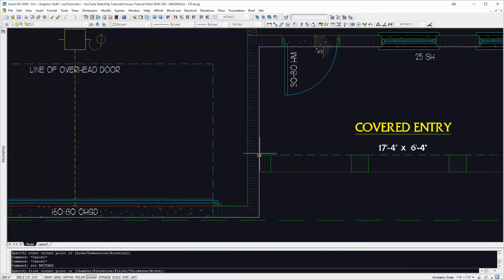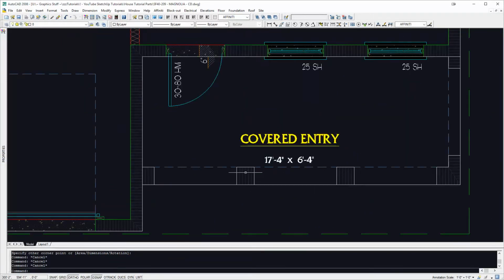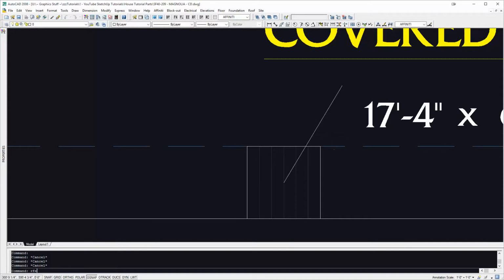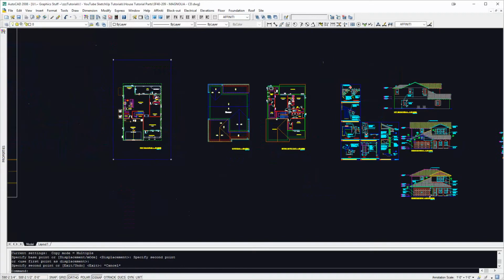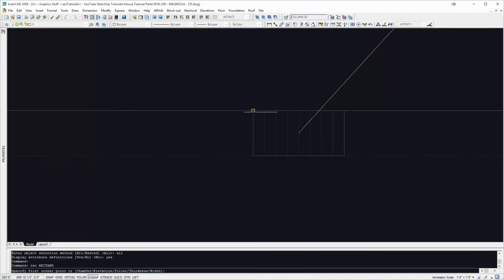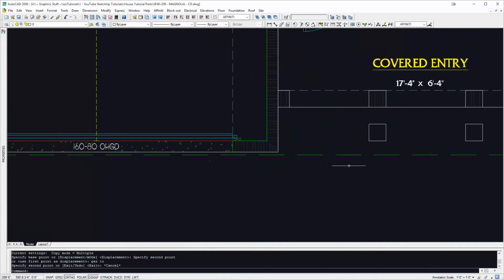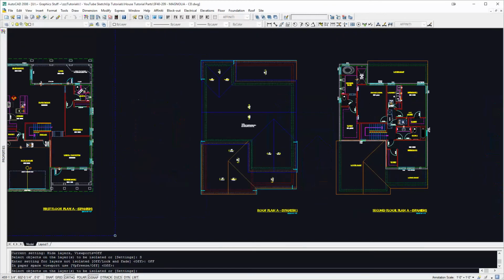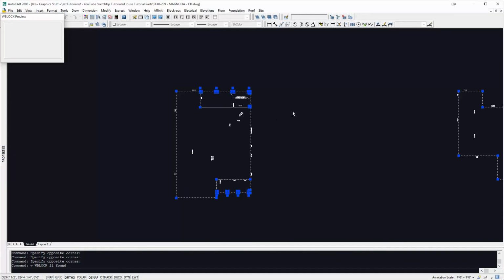SU Tutorial - 3000 - Massing: AutoCAD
Complete House Series: Massing: AutoCAD
Beginning the process of extracting the required information from AutoCAD to bring into SketchUp to build a 3D model of a home.